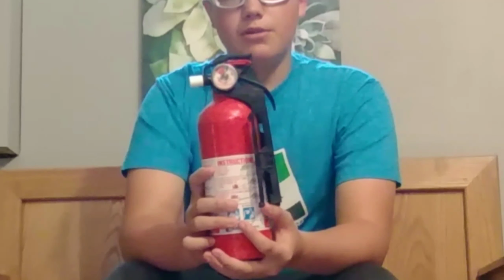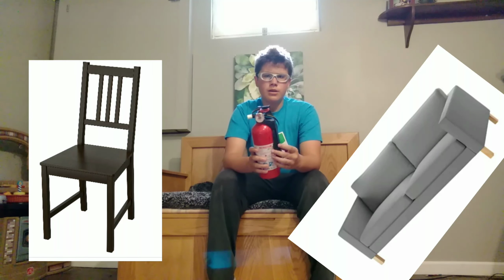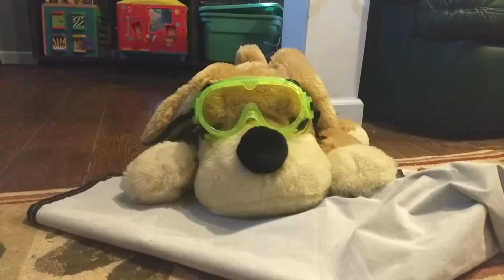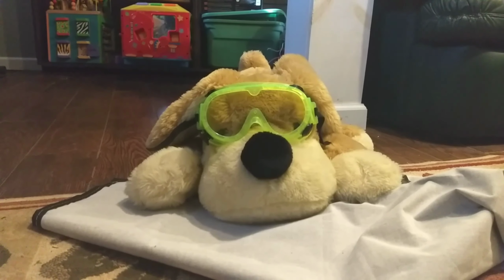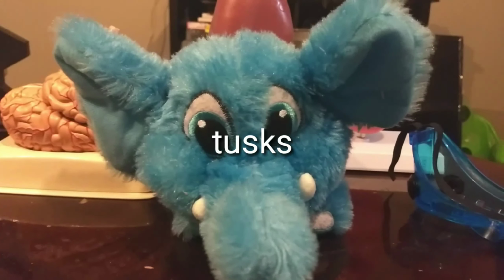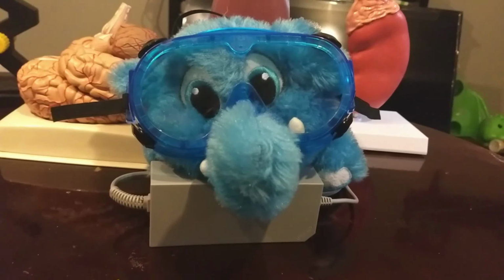Evan The Science Guy Reviews the Lab Safety Rules